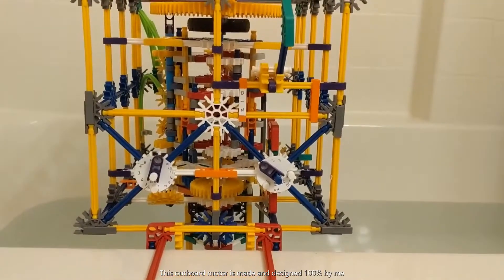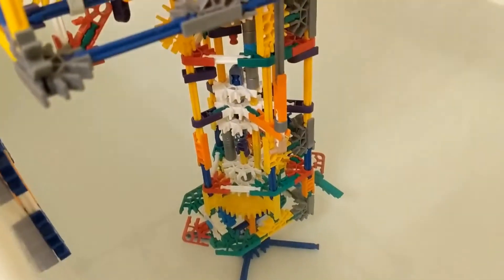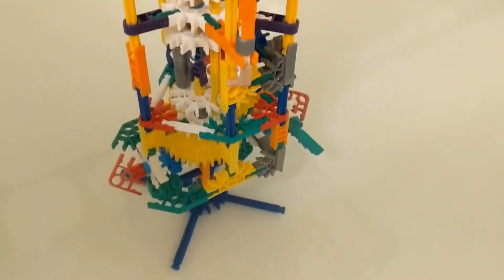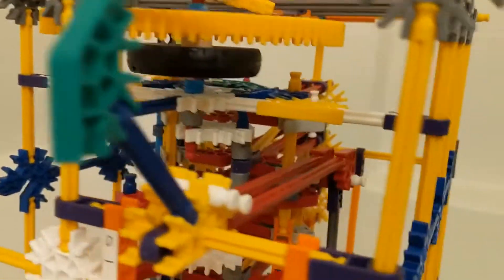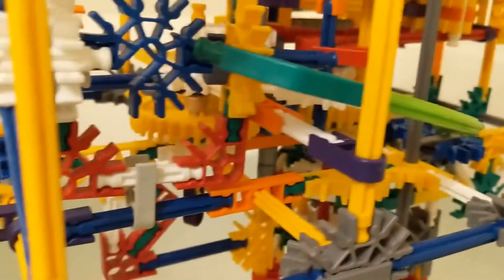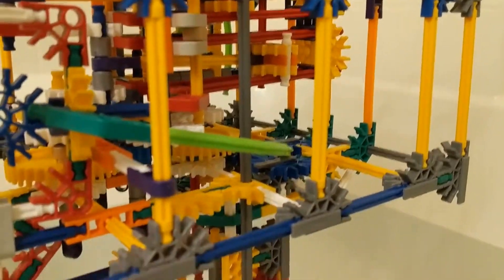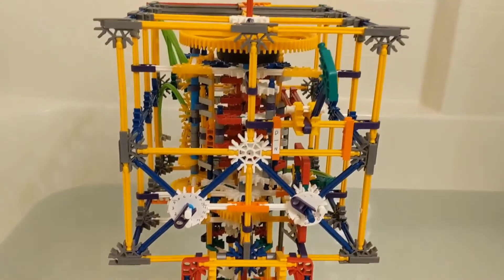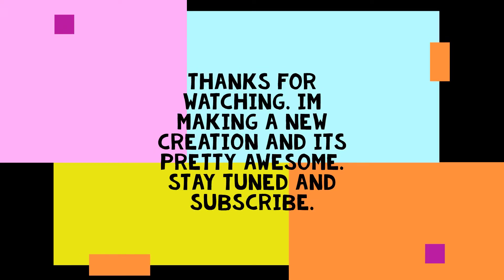THE KNEX OUTBOARD ENGINE 2.0!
It's been a little over a year since the last outboard. So, I decided to redesign the outboard for 2021. The last video has over 600 views at the time of this upload. Thank you so much and I hope you enjoy today's episode.

It helps me a lot and it's free! You have nothing to lose, and you can always change your mind.

Outboard Specs
Engine type : 3 cylinders; 2-stroke-4-stroke hybrid
Head Type, No. of valves: Flathead, 3 valve.
Weight: Over 3 pounds